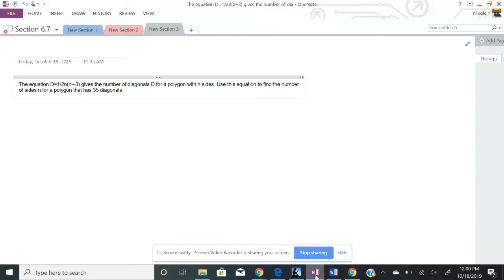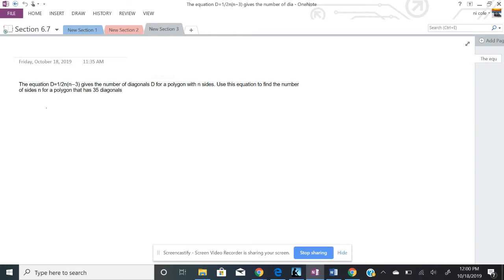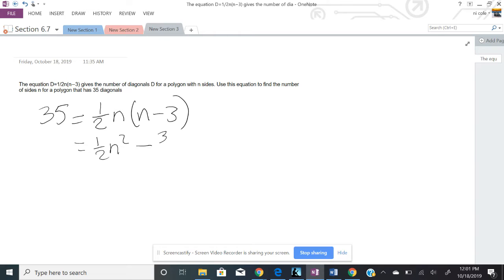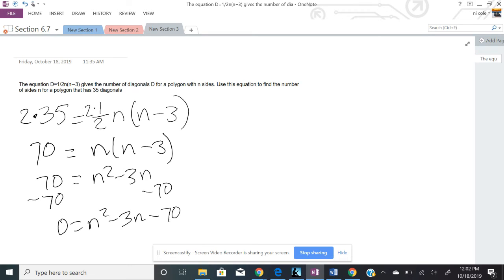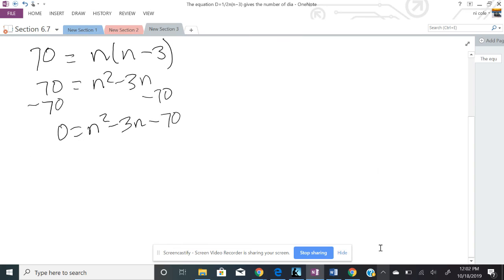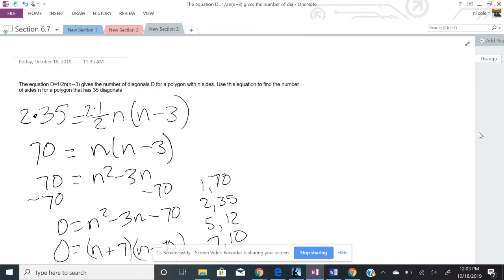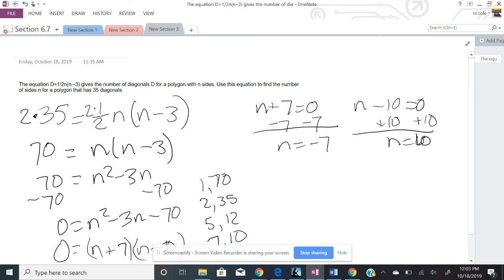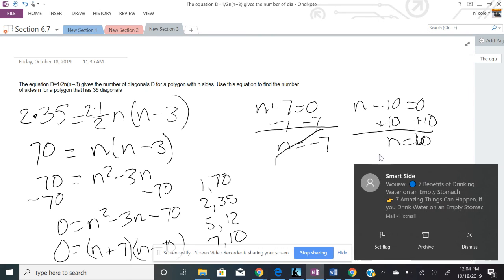Section 6.7 part 2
Solving applications problems by factoring